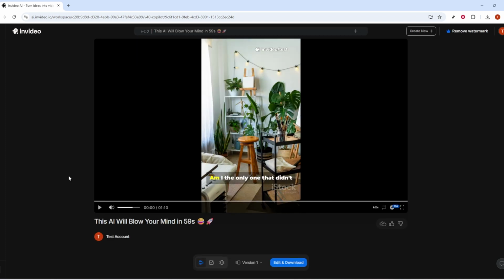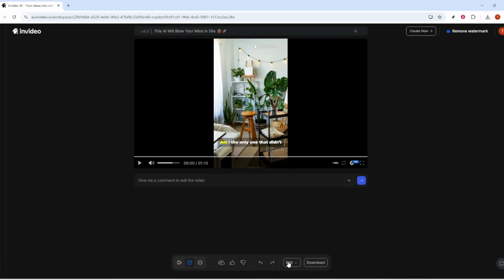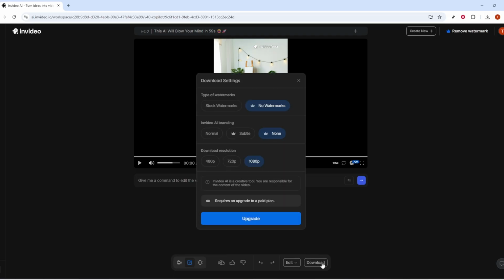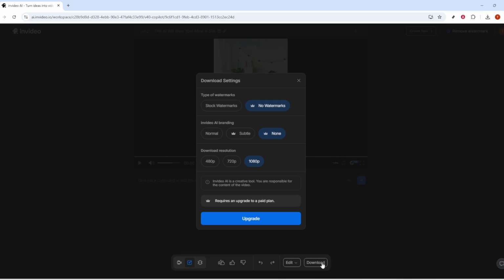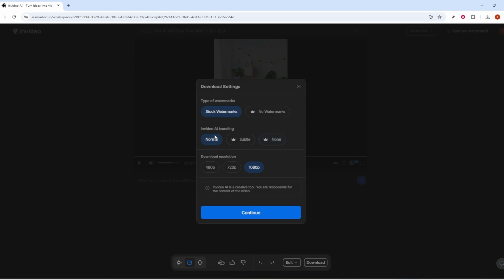How To Export Video In InVideo (Full Guide)